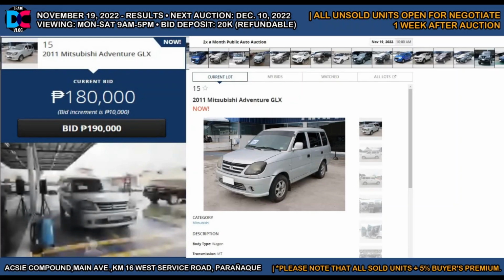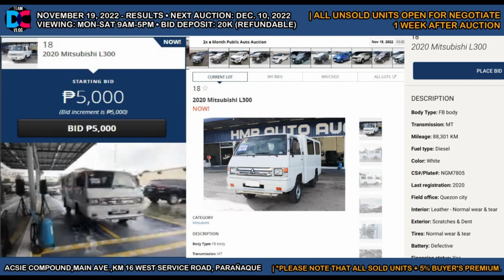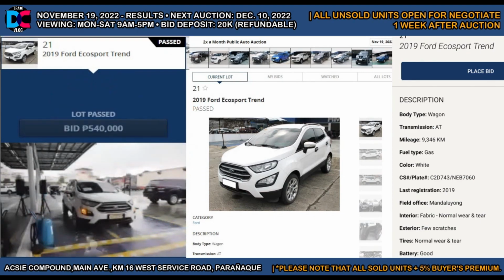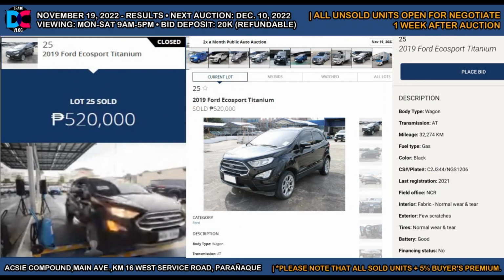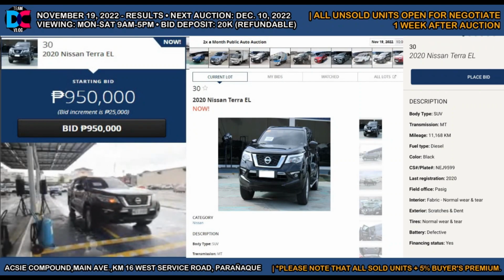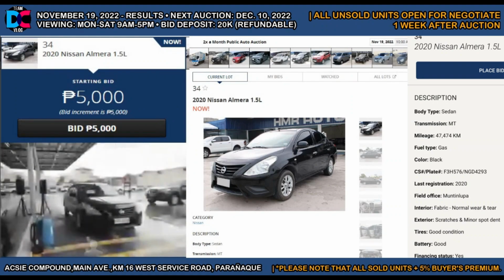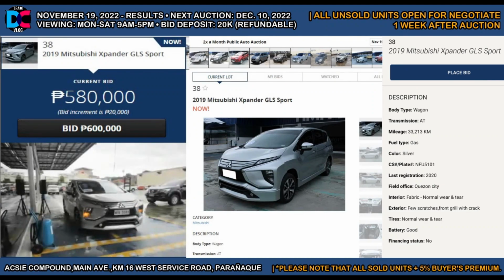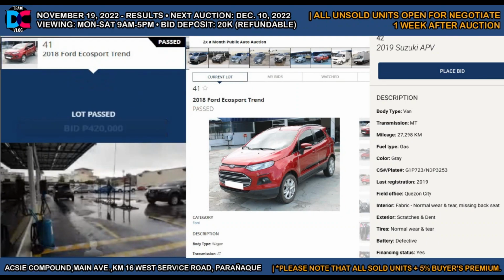PART 2/5 | 500K AVANZA | NOVEMBER 19, 2022 | LIVE PUBLIC AUTO AUCTION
Check for list of units

Some of unsold units are available for Auction on
December 10, 2022 , 6th year Anniversary!

HMR AUTO AUCTION  Located at:
ACSIE Compound, Main Ave., Km 16 West Service Road, Sucat, Philippines

Pick-ups / Vans / SUV's / Hatchbacks / Wagons /  Sedans / Trucks
Murang sasakyan ba hanap mu? punta ka sa HMR Auto Auction 2022

PS BANK REPO
EAST WEST REPO
SECURITY BANK REPO
RCBC REPO